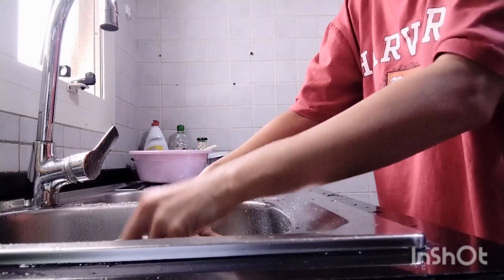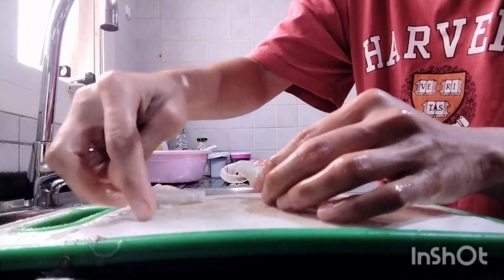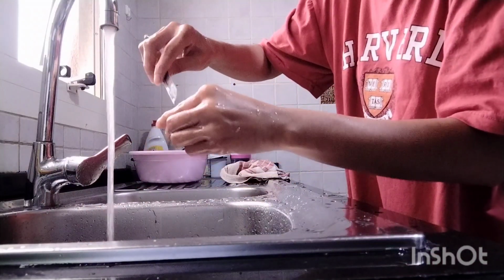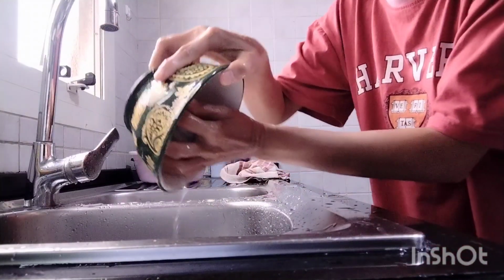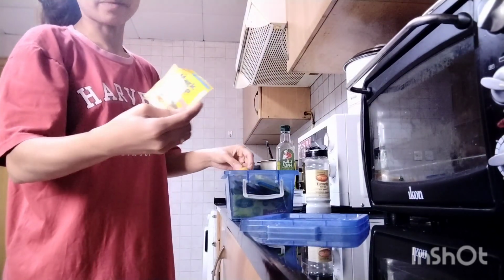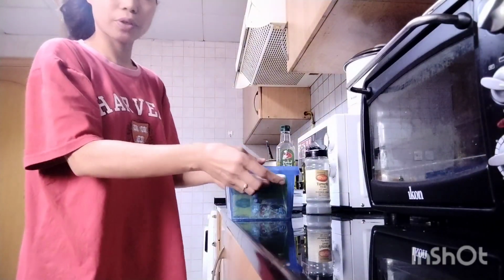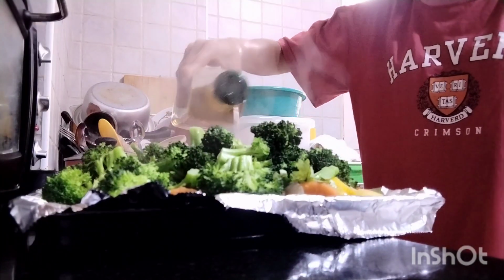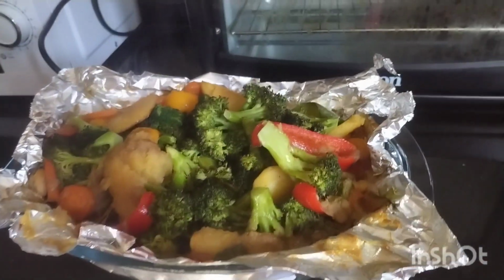My recipe for today